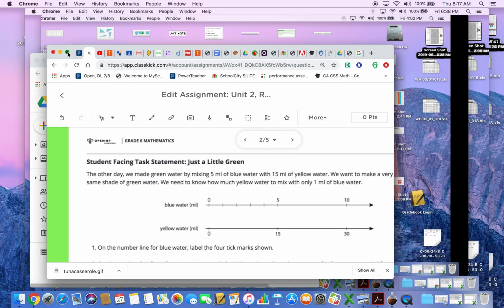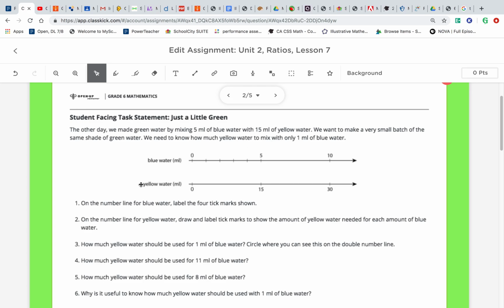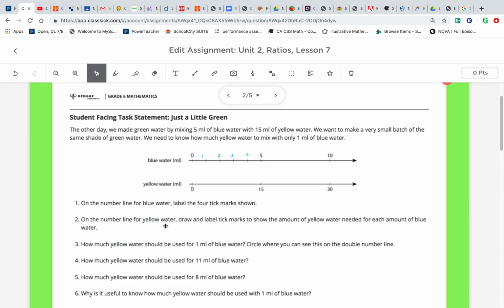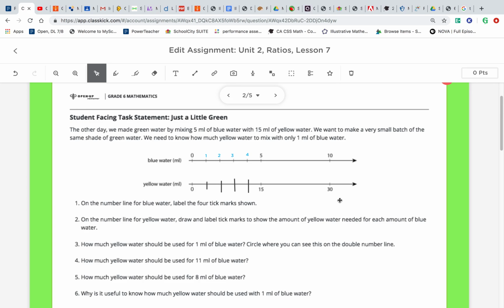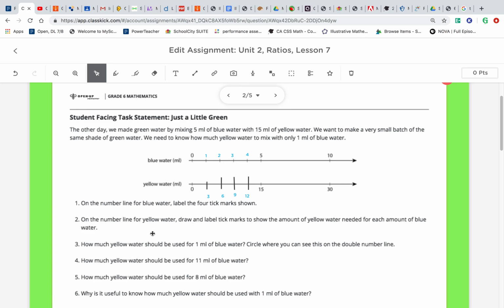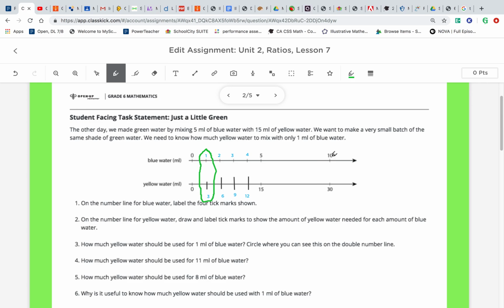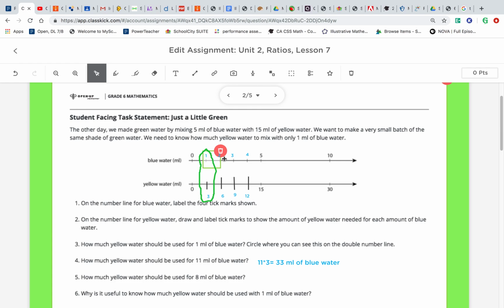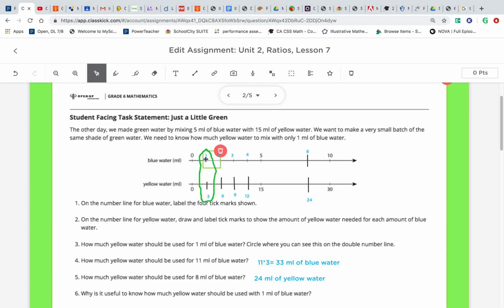6 2 7 #1